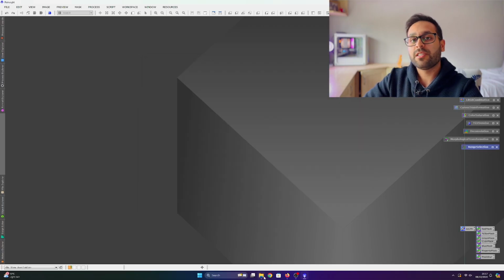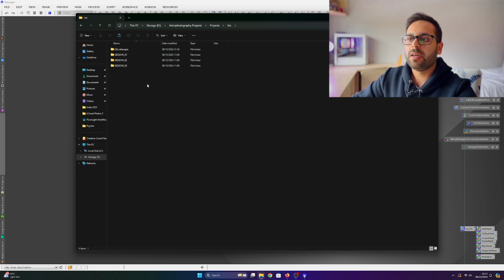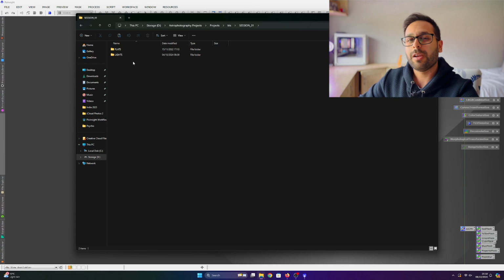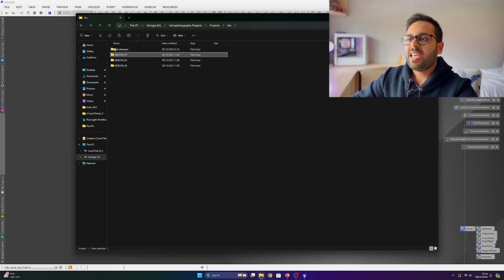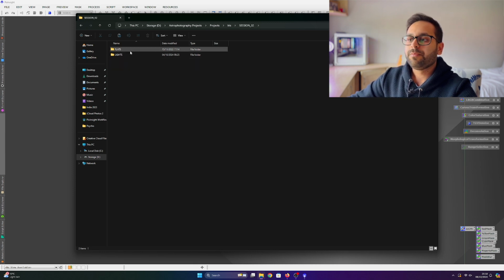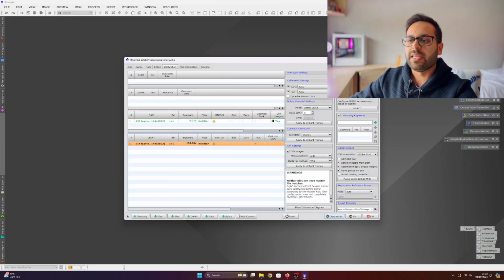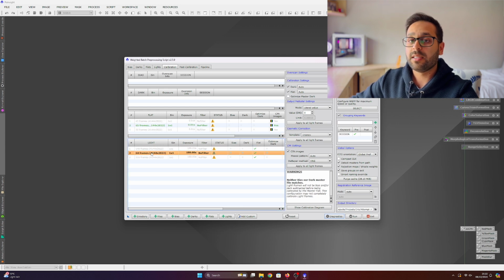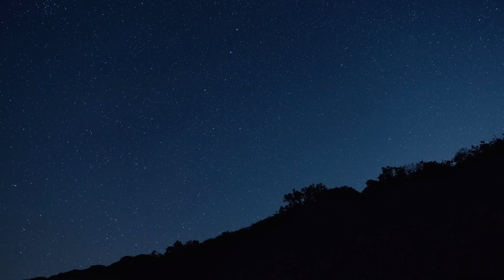Multi-night stacking in WBPP in 5 minutes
In this quick tutorial, I’ll show you how to stack data from multiple nights using the Weighted Batch Preprocessing (WBPP) script in PixInsight!

If you’ve captured images over several nights and want to combine them for the best results, WBPP can be a little tricky. Whether you're new to multi-night stacking or just need a refresher, I hope this video will get you started fast!

Data processing is a fundamental part of Astrophotography but stick with it! That rewarding feeling of seeing your image come to life is unlike any other!

Jay